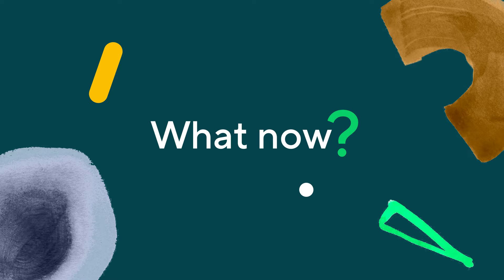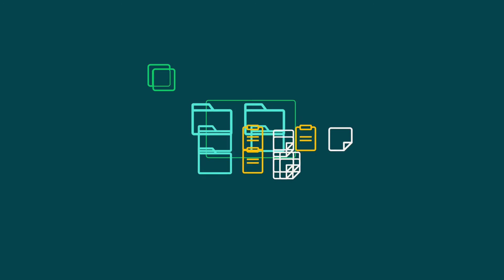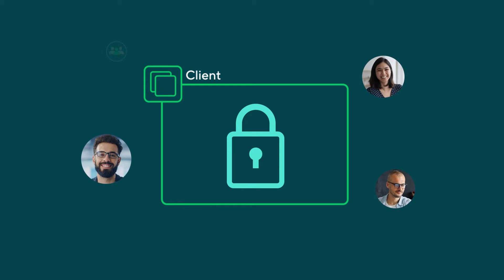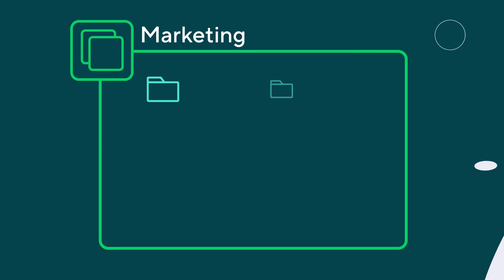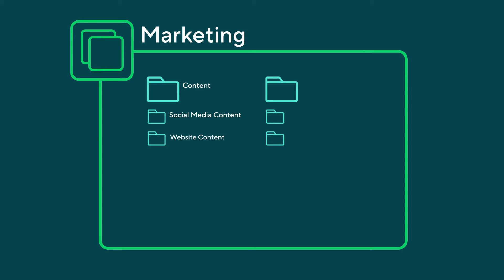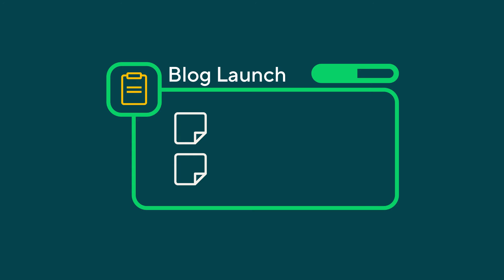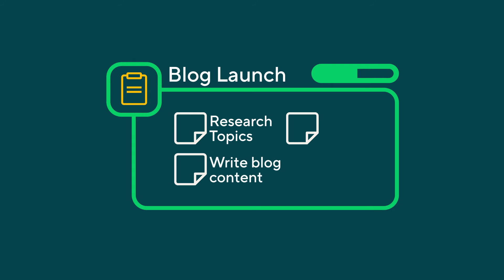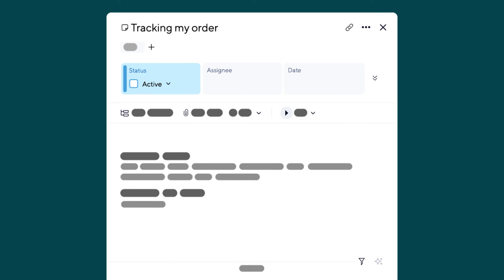Wrike building blocks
Discover the fundamentals of Wrike through this engaging tutorial that introduces the core elements of Wrike: spaces, folders, projects, and tasks.

0:18 Introducing four building blocks
0:25 Spaces
0:49 Folders
1:04 Tasks and Projects
1:37 Task and Project attributes
1:55 Sharing